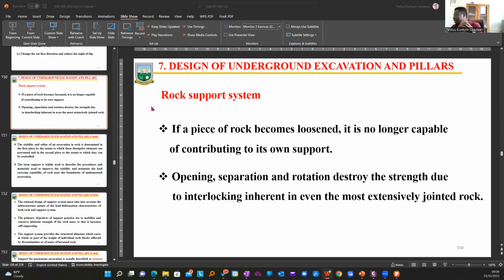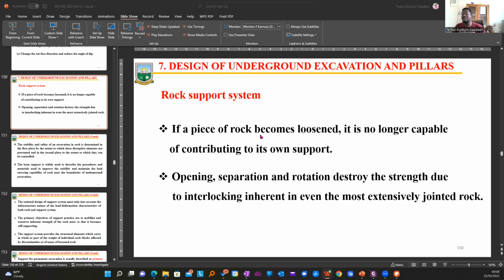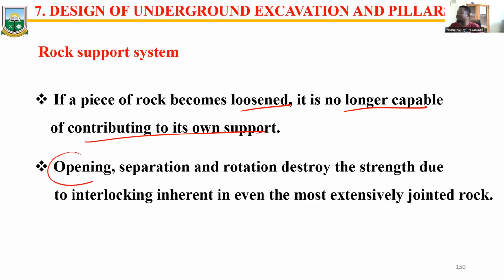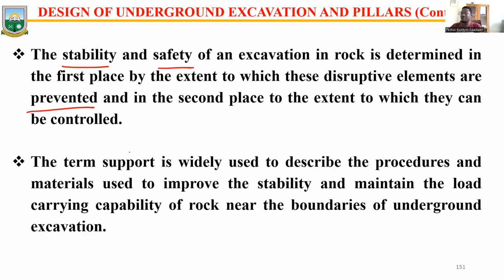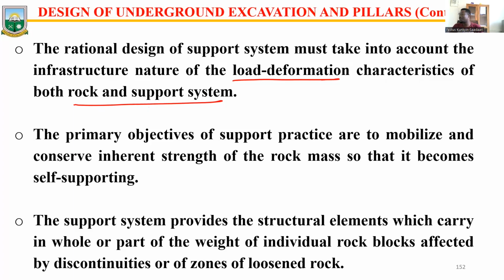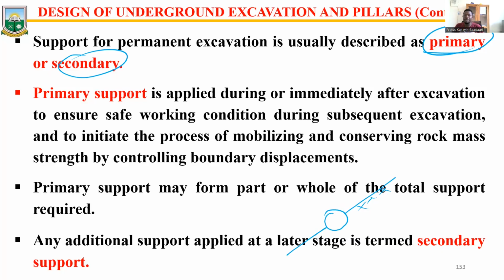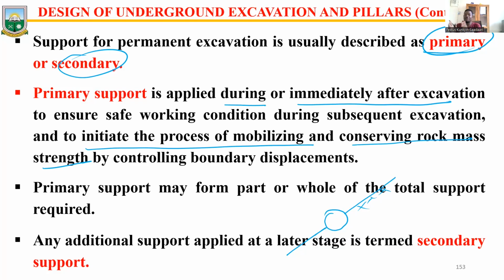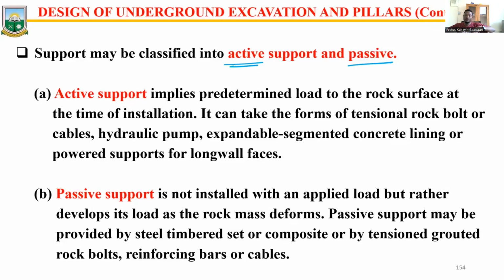APPLIED ROCK MECHANICS | LECTURE SERIES 5 -EPISODE 1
Welcome to Episode 1 of the final Applied Rock Mechanics journey series. As we open this concluding chapter, we lay the groundwork for deeper insights and reflections that tie together everything explored. This episode is structured to challenge, inspire, and equip you with a refined understanding of applied rock mechanics.